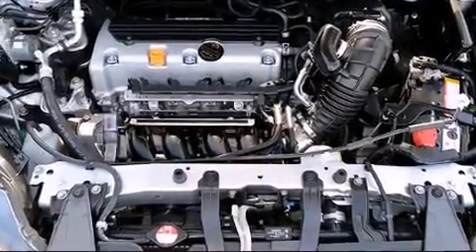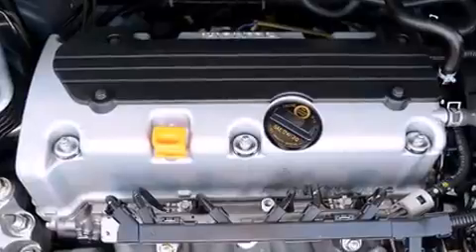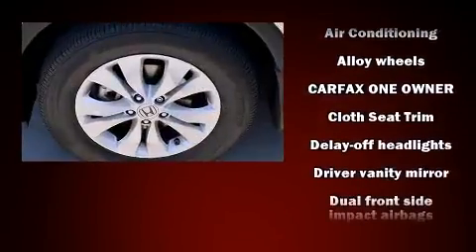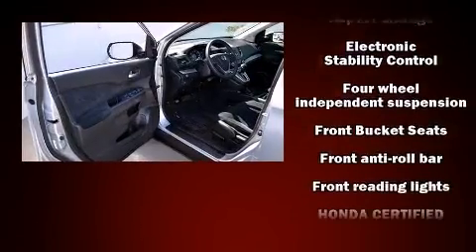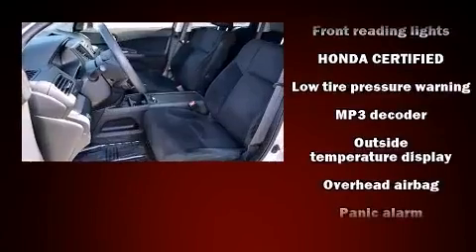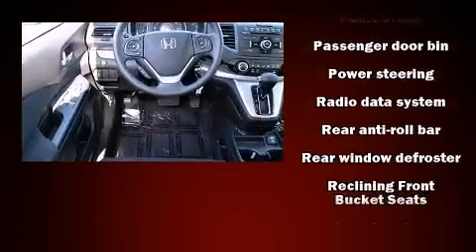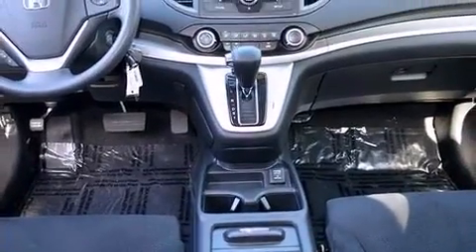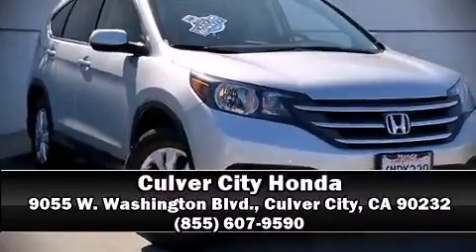2012 Honda CR-V EX AWD in Culver City, CA 90232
9055 W. Washington Blvd.

Treat yourself to a test drive in the 2012 Honda CR-V. With fewer than 25,000 miles on the odometer, this 4 door sport utility vehicle prioritizes comfort, safety and convenience. Smooth gearshifts are achieved thanks to the efficient 4 cylinder engine, and for added security, dynamic Stability Control supplements the drivetrain. Top features include front fog lights, 1-touch window functionality, a tachometer, a trip computer, front bucket seats, power moon roof, power door mirrors, and more. You and your passengers will enjoy the stereo system, which includes a CD player with MP3 capability, steering wheel mounted audio controls, and 6 speakers, providing excellent sound throughout the cabin. Honda also prioritized safety and security with features such as: head curtain airbags, front SIDE impact airbags, traction control, brake assist, a security system, and 4 wheel disc brakes with ABS. Sophisticated all wheel drive technology maintains a firm grip on the road. This vehicle has achieved Certified Pre-Owned status, by passing Honda's comprehensive certification process, including an exhaustive 150-point inspection! Our aim is to provide our customers with the best prices and service at all times. Stop by our dealership or give us a call for more information.